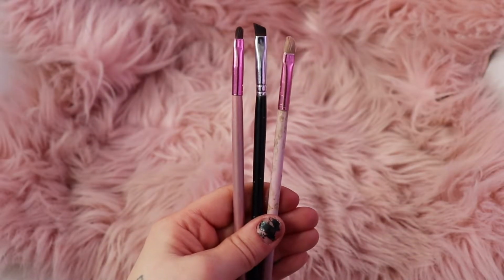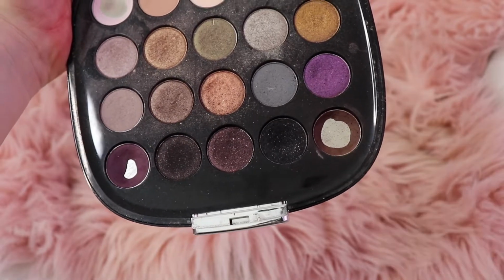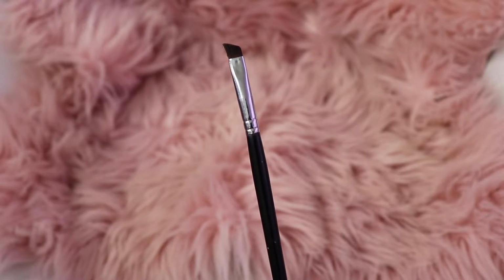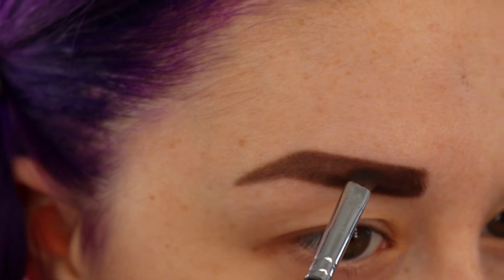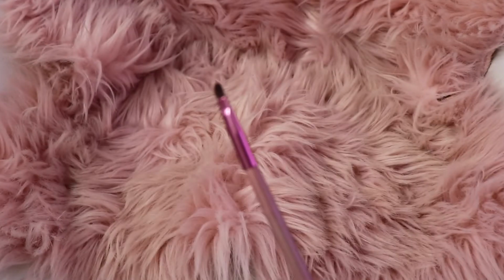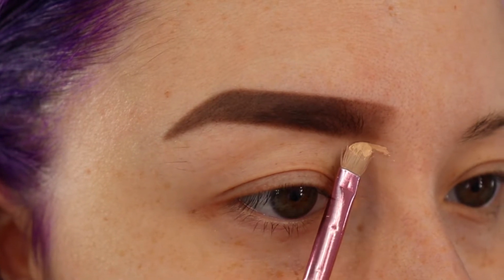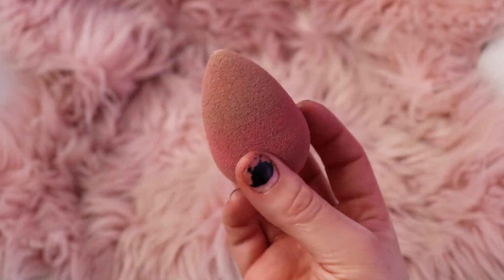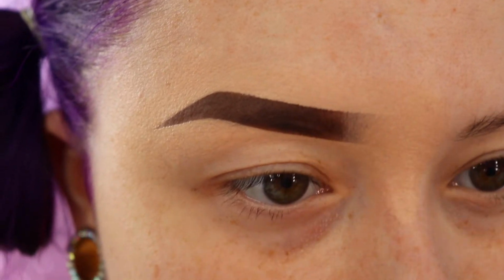EASY EYEBROW TUTORIAL | BEGINNER FRIENDLY | HOW TO CREATE PERFECT EYEBROWS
Create the most perfect brows in just 5 - 10 minutes using minimal products! This video has been highly requested and I finally am putting it out here for the world to see! For more details on how to create your brow shape, check out my blog post

✧PRODUCTS:
Random brushes from my collection
Tarte Shape Tape concealer in shade "fair-light neutral"
Marc Jacobs 'The Free Spirit' eyeshadow palette